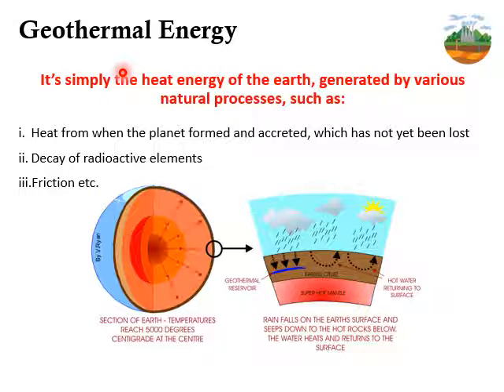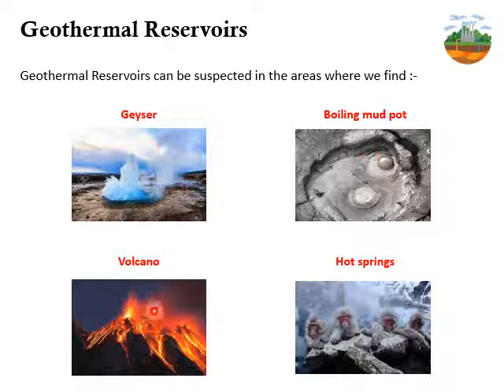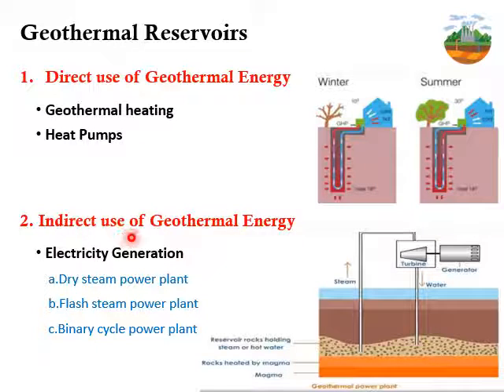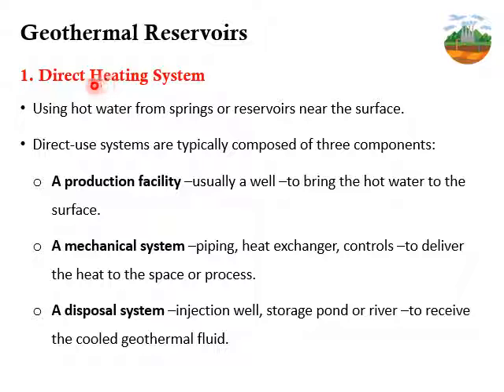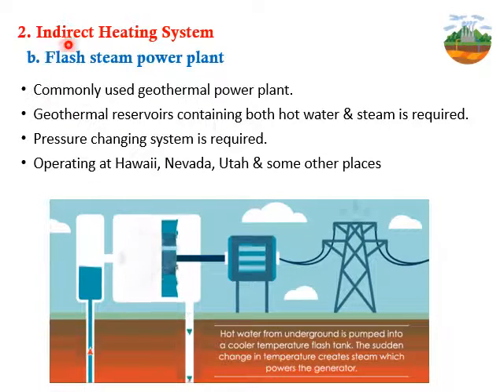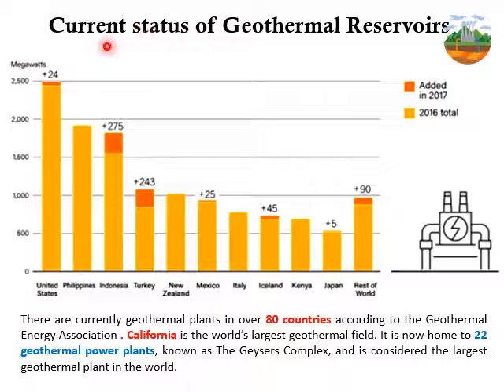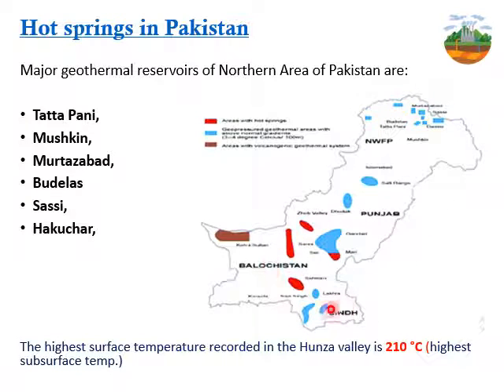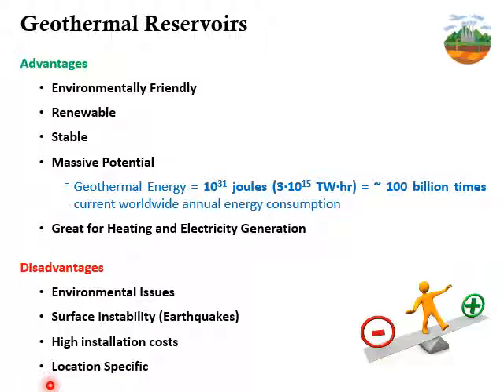Geothermal energy complete detailed topic